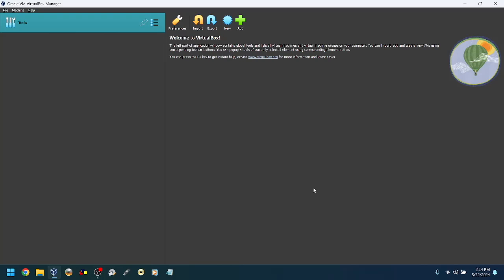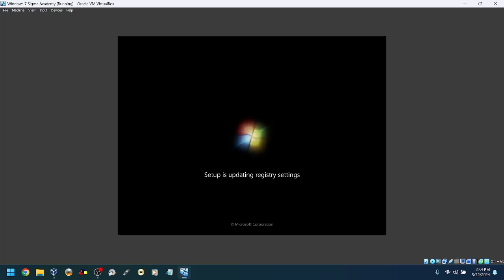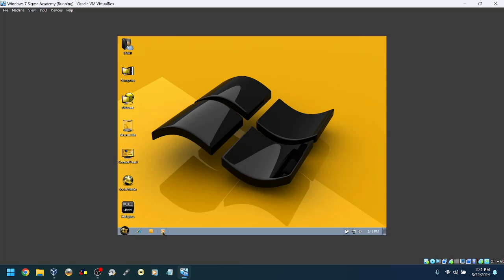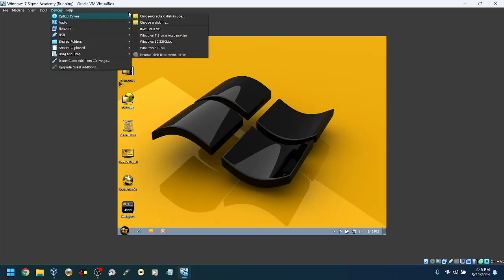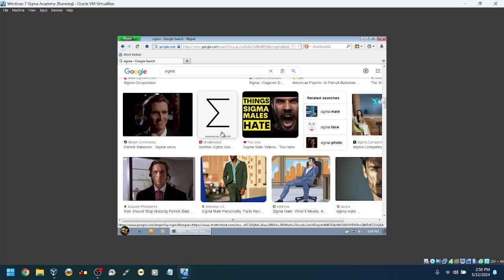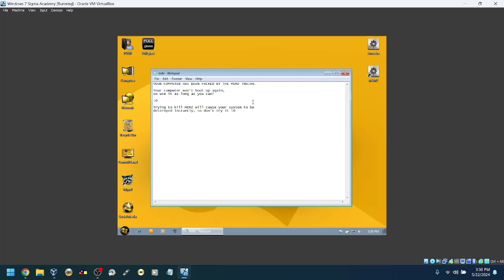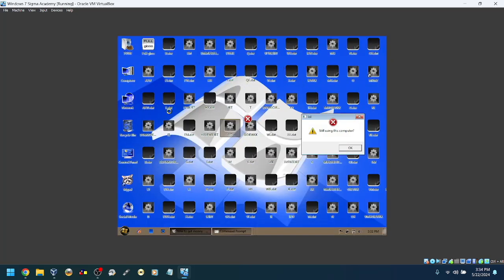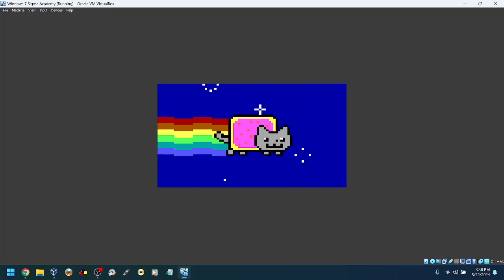Codename: Bootleg | Ep.4: Windows 7 Sigma Academy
Gaber Samir not knowing how to make decent graphics.